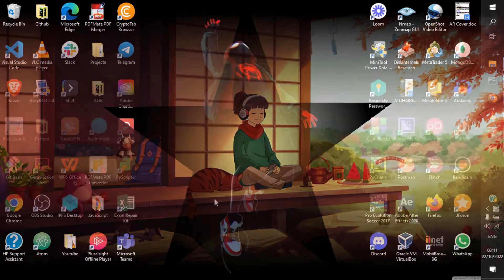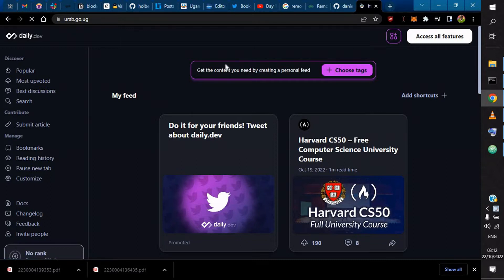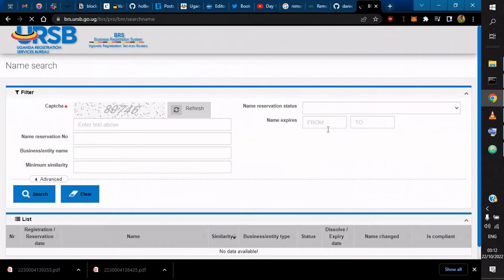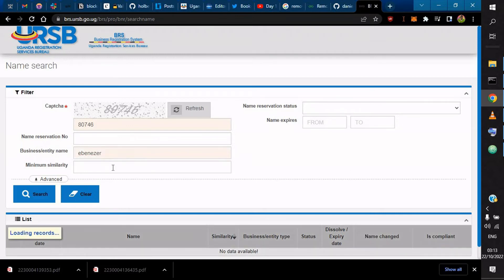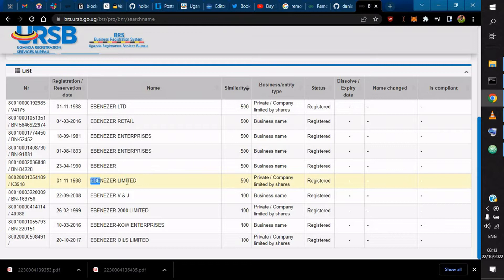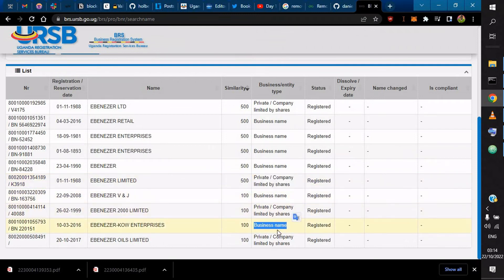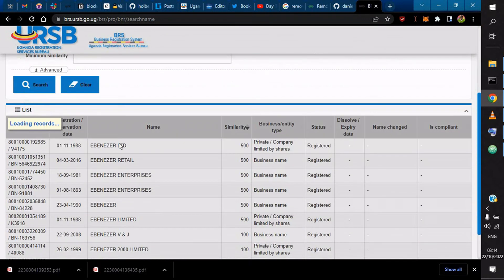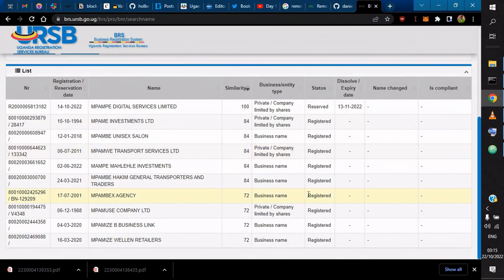URSB: How to do a business/company name search online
Let's learn how to do a name search using the URSB Online portal that was exposed a few years ago: